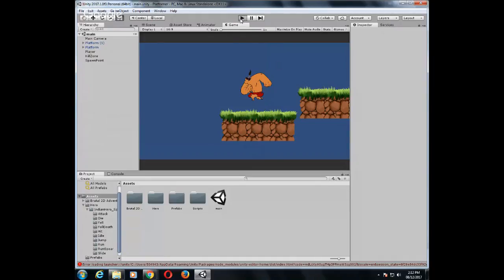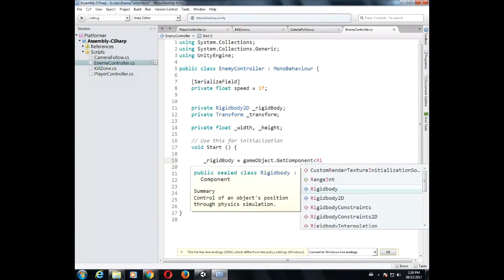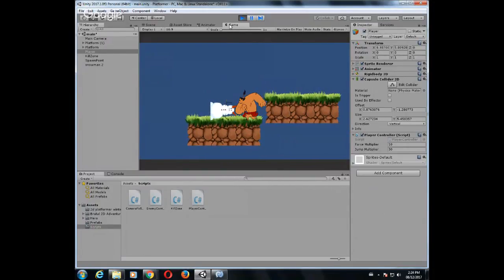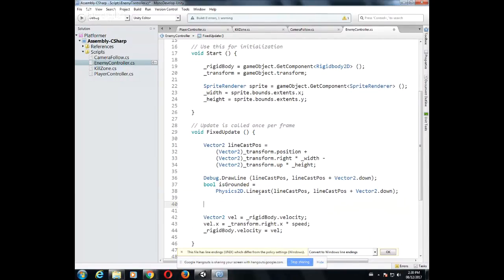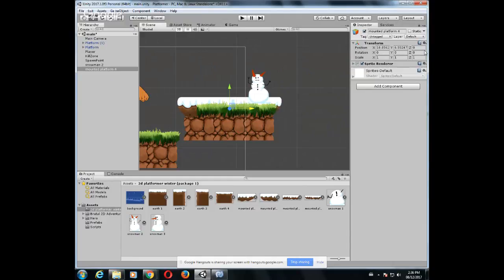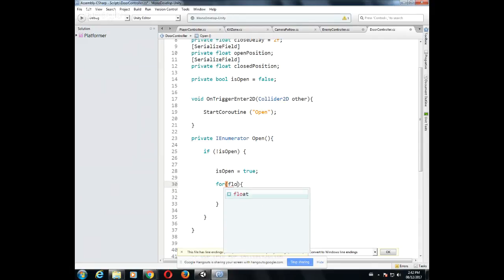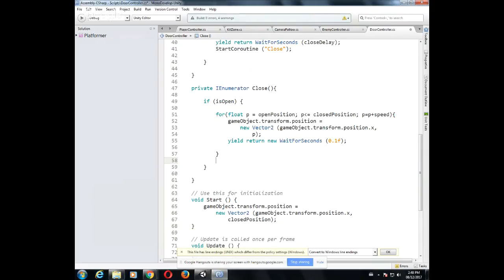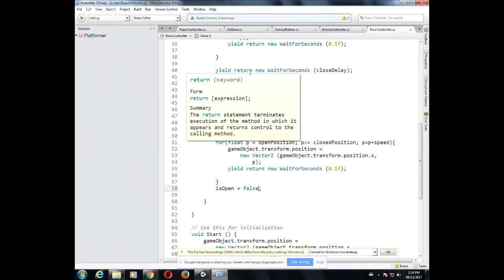COMP3064 F2017 Week 8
Platformer session 2